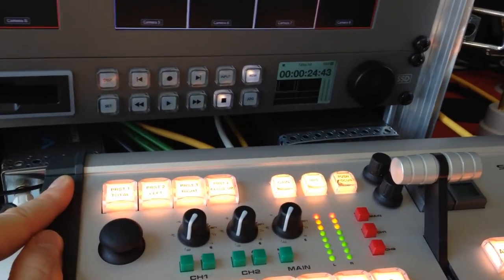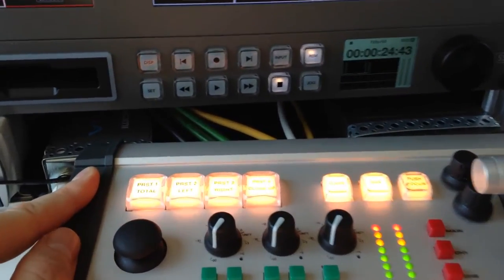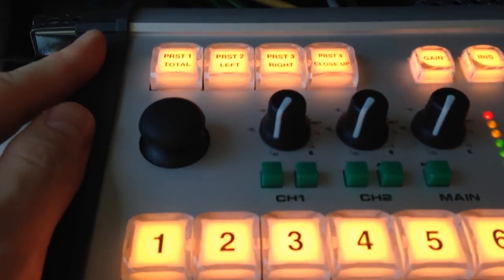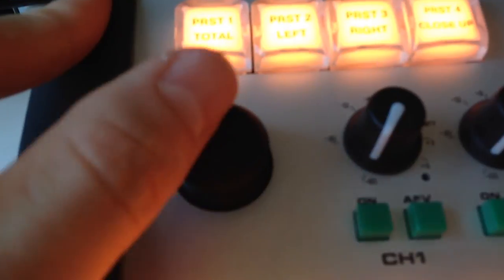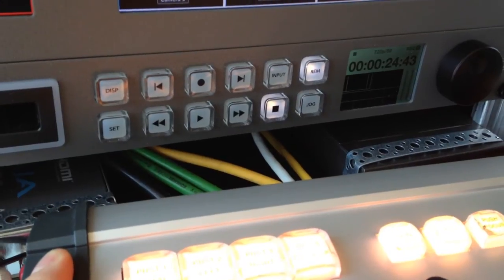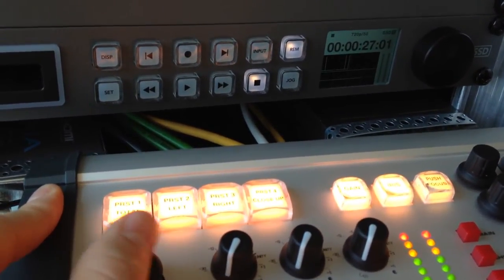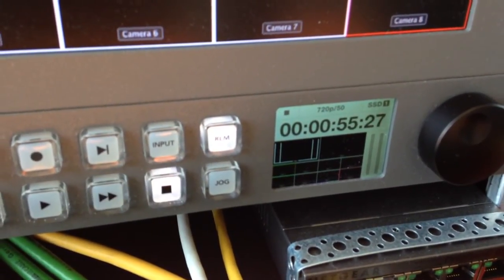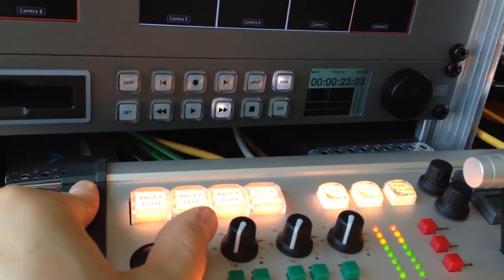Control of HyperDeck Studio with SKAARHOJ Joystick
Just a proof of concept (for one of our customers) on how the joystick of a C15 remote could be used to control the BMD HyperDeck Studio. In this video the feature is demonstrated on a E201 Desktop Controller.